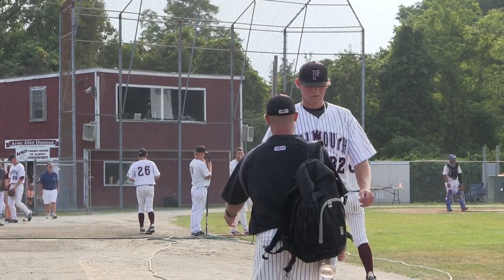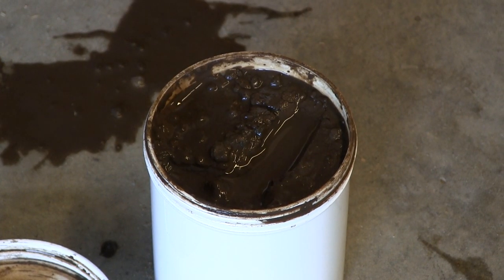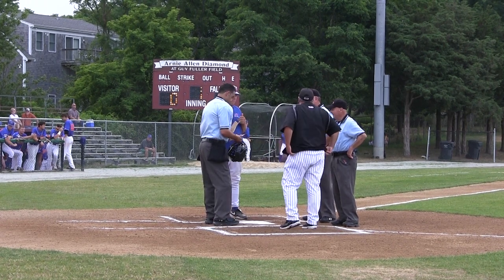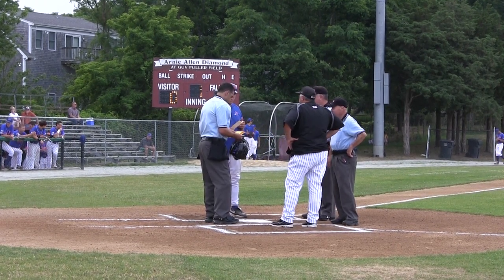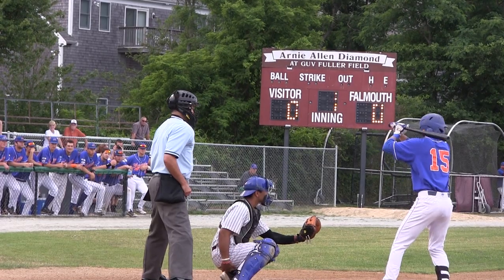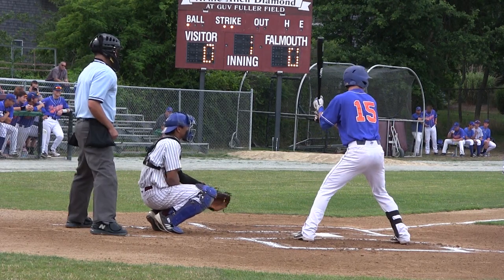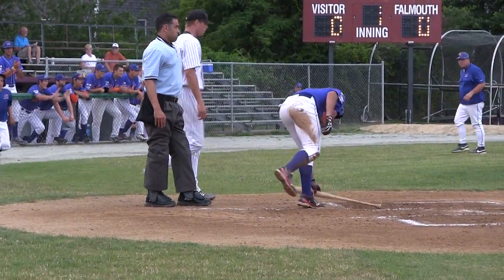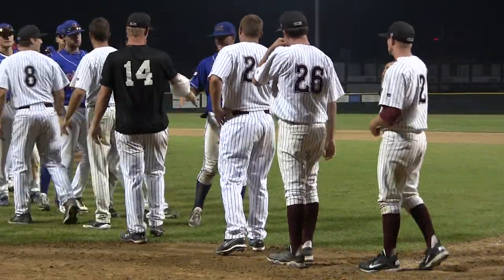Cape Cod Baseball League Umpire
A Cape Cod Baseball League umpire takes Cape Cod Times video producer Maryjo Wheatley out to a ball game.